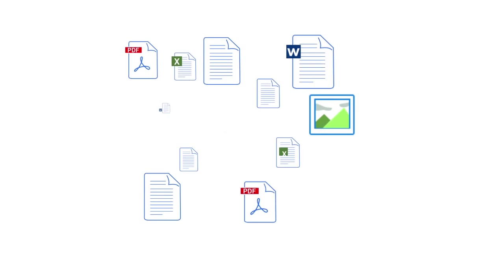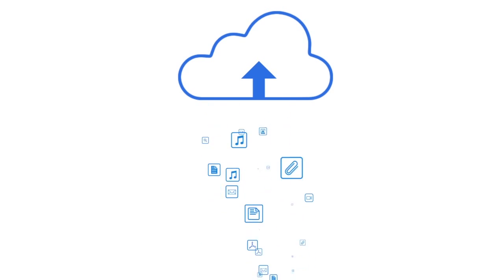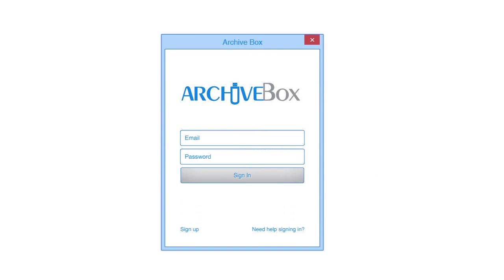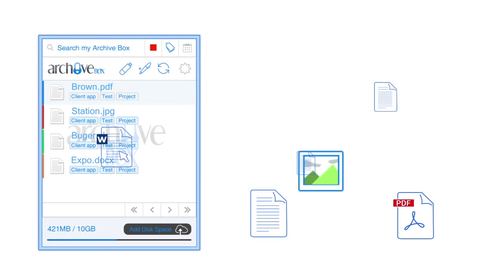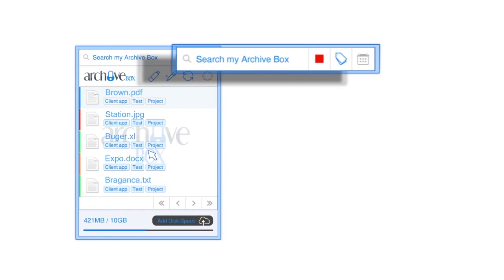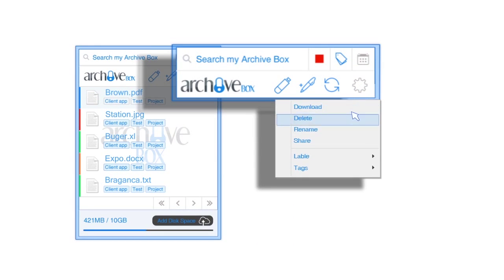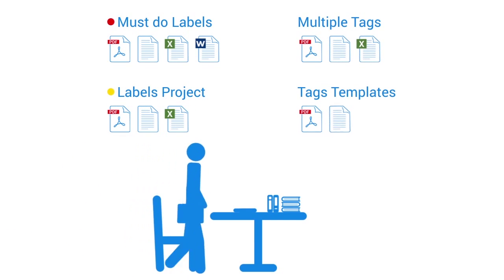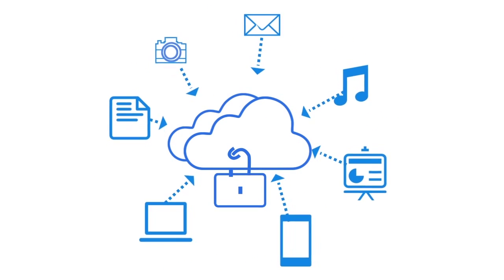Portable Apps - Archive Box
Portable Cloud Storage Apps are light software versions that can be run from a USB drive without being installed on the computer.

Archive-box is Gmail like cloud storage + file management tool using Color Label, Tag, and Notes.  Archive-box is portable.  So No need to install on your PC, and run from USB drive.